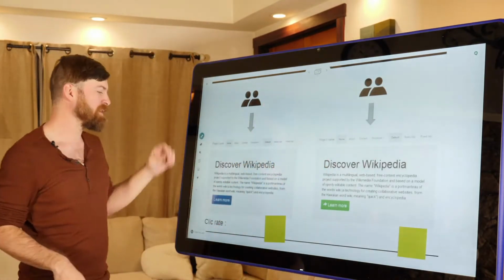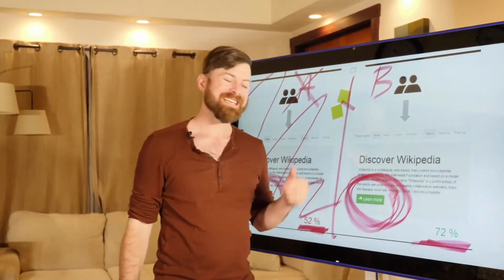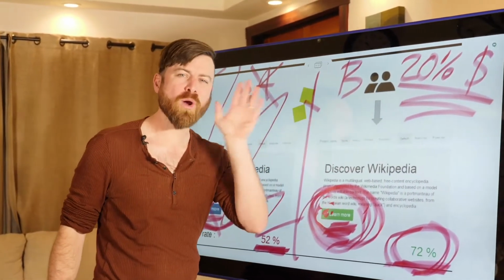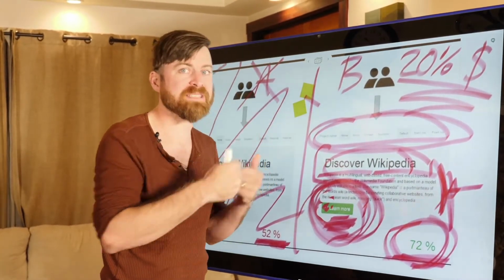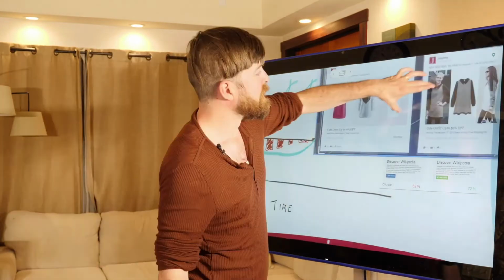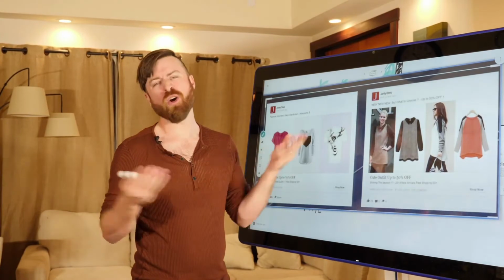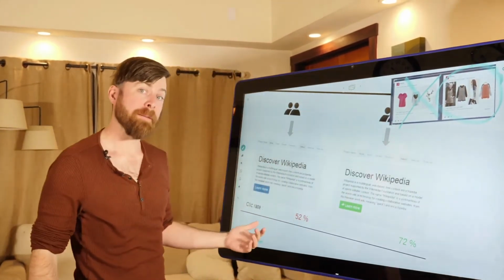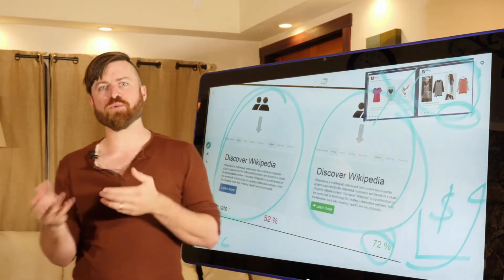Want To Know What Basic Data Analysis Is And How Can It Make You MONEY ?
Earn money the easy way with today's technology. Working from the comfort of your home!

In today's video, I'll show you what basic data analysis is and how it can make you money! Learn how to do it easily with these methods, it's easy, it's effective, and it's surely going to bring in that extra cash. Watch it now!

One of a number of videos in which in John Crestani shares his thoughts on aspects that make a successful entrepreneur
John Crestani: 28-Year-Old Medical Test Subject Turned Internet Millionaire (The Full Story)

"The world needs to accelerate towards an economy based on passionate self-employment." John Crestani. 'Work At Home Secrets & Scams' will change your life

ListLeverage. Build list plus create 3 Streams of revenue, including high-ticket commissions, as well as monetization from those who purchase nothing.